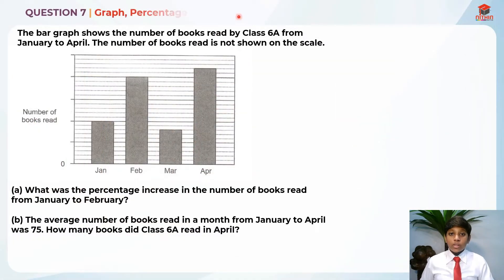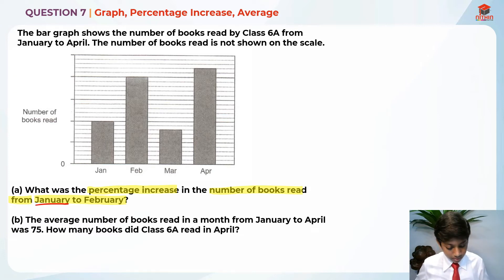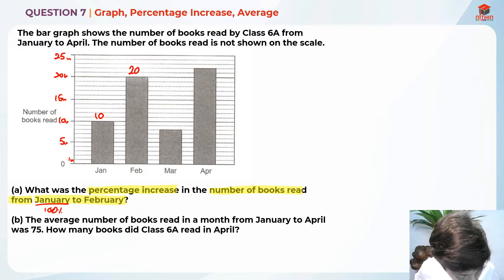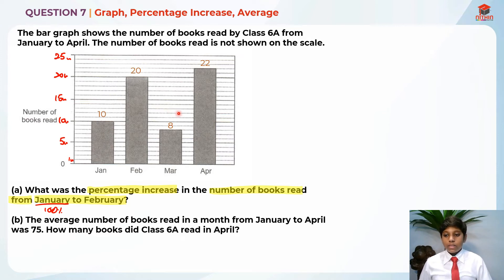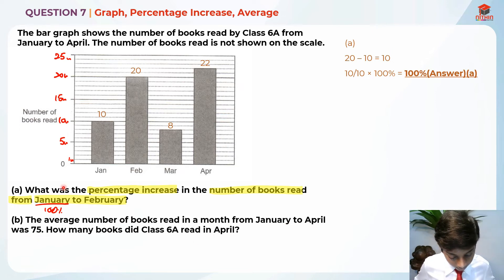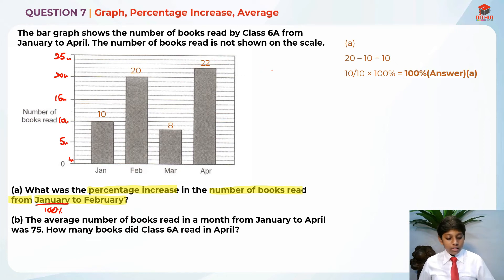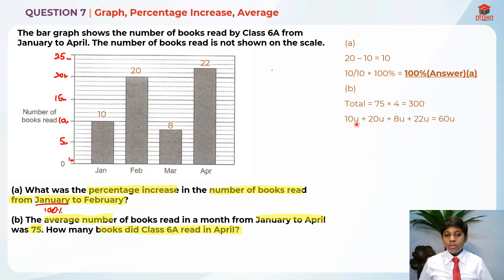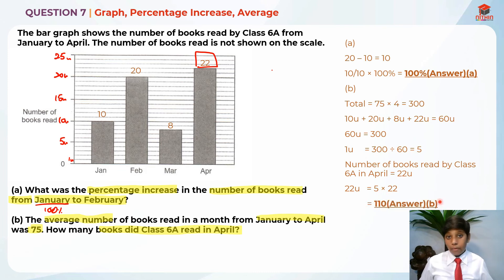PSLE Math 2019 | Paper 2 Question 7 | Primary 6 Singapore | Graph, Percentage Increase & Average